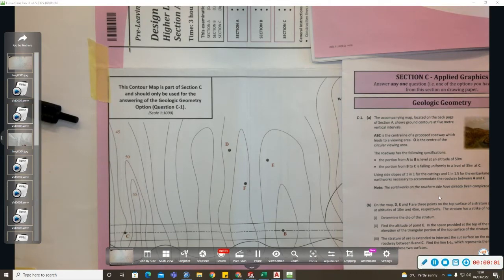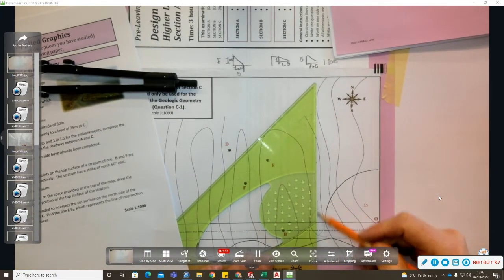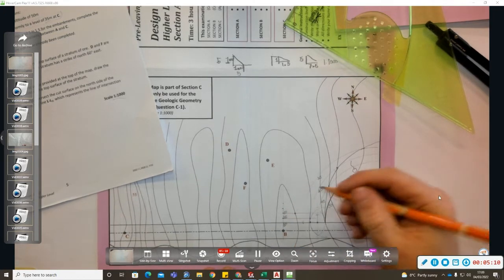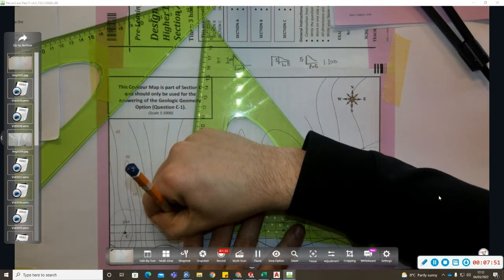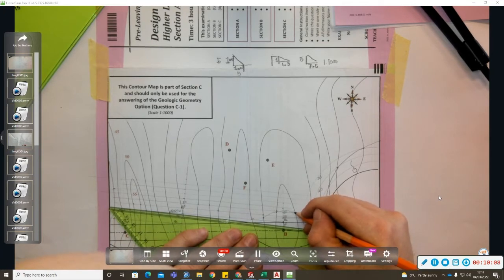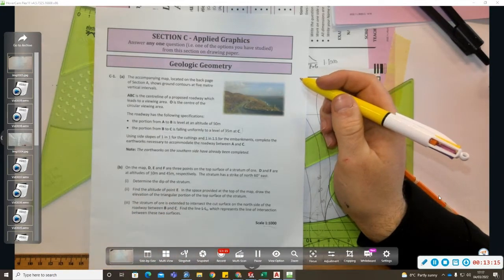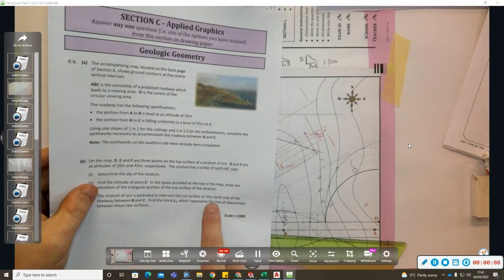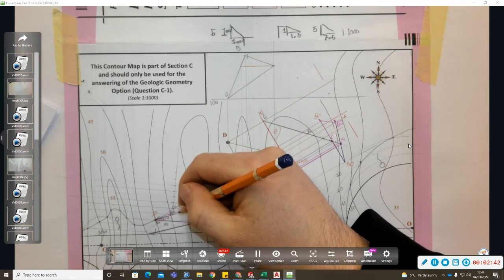DCG MOCKS 2022 QC1 HL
Geological geometry
It is worth remembering the part Ciii, a particulary good question